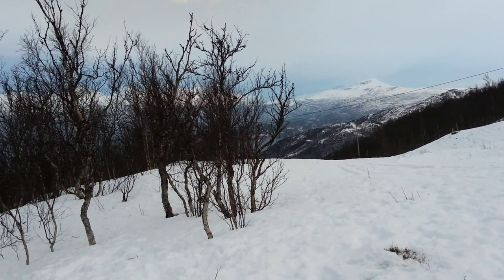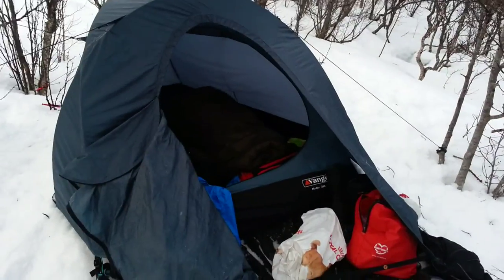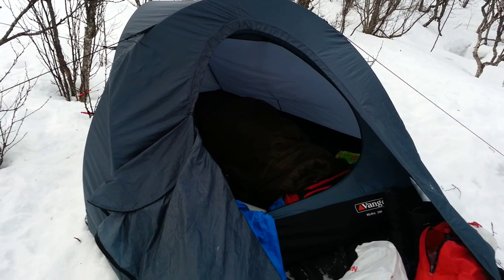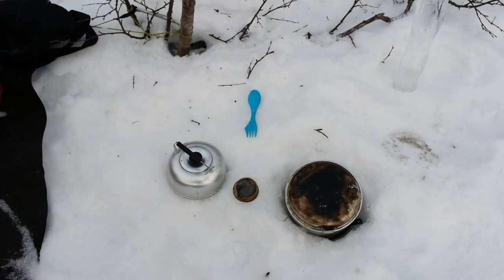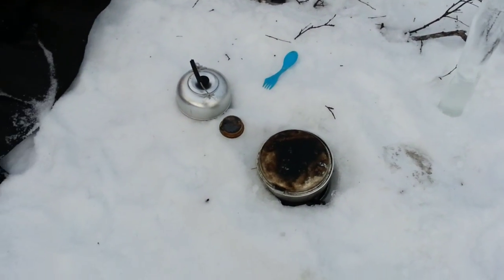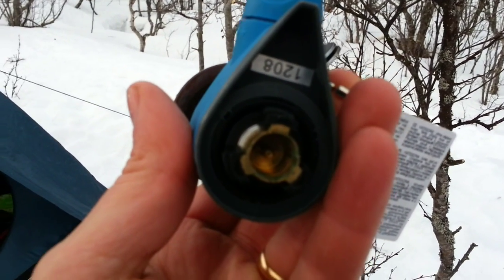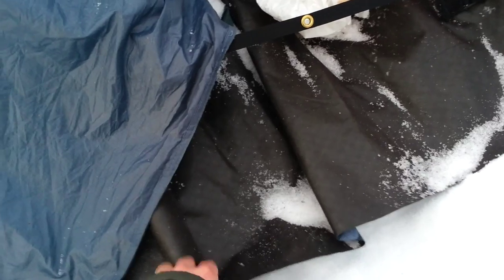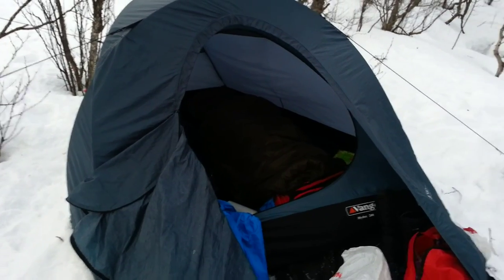Arctic camping - Northern Norway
Basic gear to camp in Northern Norway in Winter time.